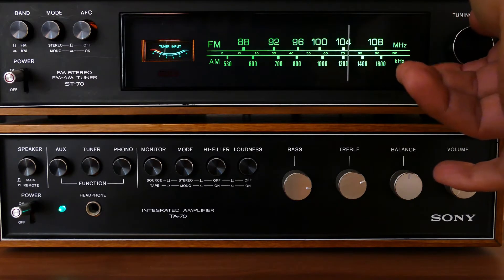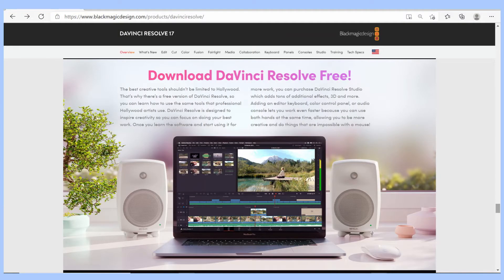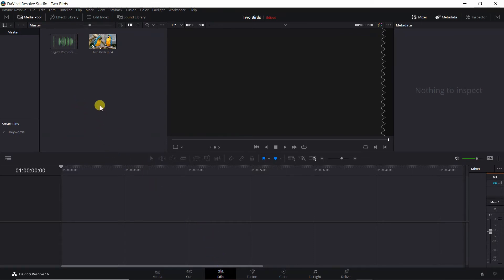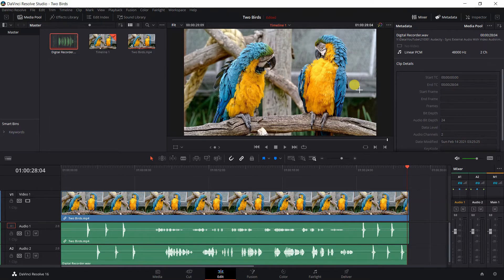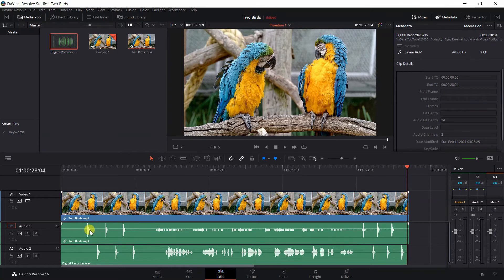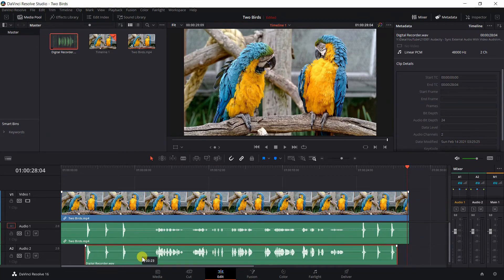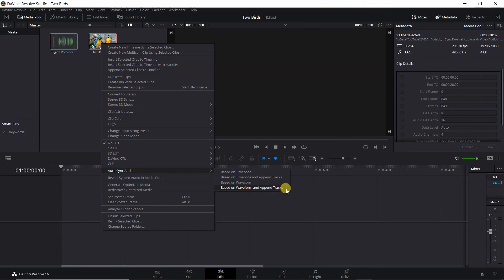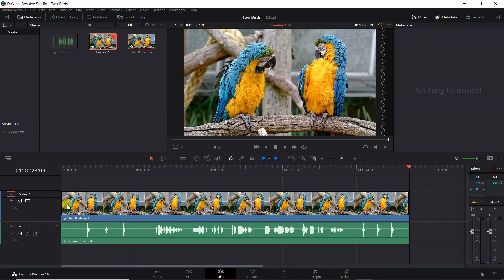DaVinci Resolve: How To Sync Audio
Step by step instructions how to sync audio using DaVinci Resolve's, Auto Sync Audio.  DaVinci Resolve makes it easy to sync audio recorded on your digital audio recorder with audio recorded on your video camera.  Demonstrates how to automatically sync audio using DaVinci Resolve's, Auto Sync Audio, and how to manually sync audio without using DaVinci Resolve's, Auto Sync Audio.  Learn how to sync external audio from your Digital Audio Recorder to your Video Camera's Audio to get great audio while being completely untethered from your video camera, without the use of wired or wireless microphone system. Experience quality audio and freedom of movement by using audio from your Digital Audio Recorder in your videos.

Video Timeline:

00:00    -   Introduction

00:34    -   Zoom Digital Recorders

01:26    -  Audio Drift - Record in 48 kilohertz and use a quality Digital Recorder to avoid Auido Drift

02:15    -  DaVinci Resolve - Video Editing Software

02:55    -  Sync Audio Manually or Automatically

04:11    -  How to Manually Sync Audio

09:39    -  How to Automatically Sync Audio

Zoom H1n:

Zoom H5:

Zoom H6:

Zoom F2 (32 Bit Float):

Zoom F6 (32 Bit Float):

Pinecast Host Provider for Podcast.  Pinecast is my recommended choice to use as a Podcast Host. Pinecast is not ad supported as many free Podcast Hosting Sites are.  If you decide to use Pinecast, please use my Referal Code:   r-f0401e   to  get 40.0% off or 4 months when you sign up for a paid plan for the first time.  I'll earn credit when you sign up.  Thank you.

See the "Store" at this website for hardware, software and other recommendations.